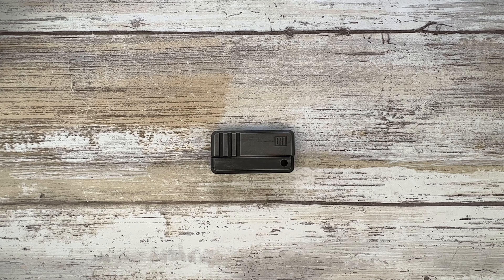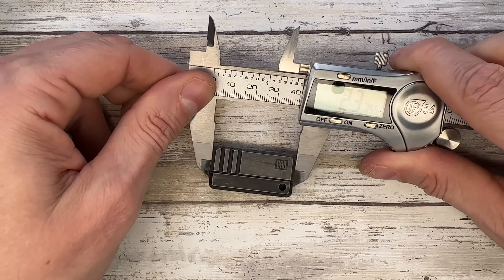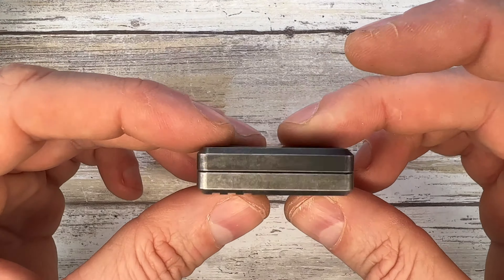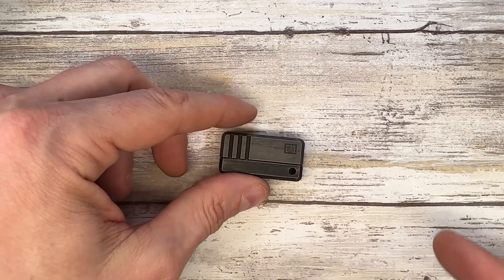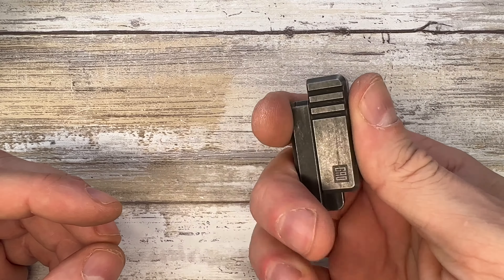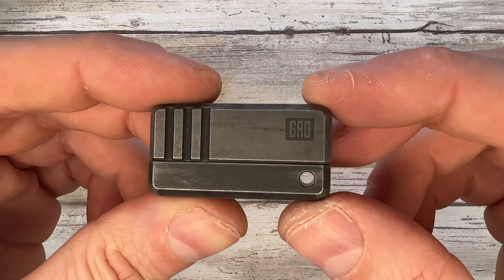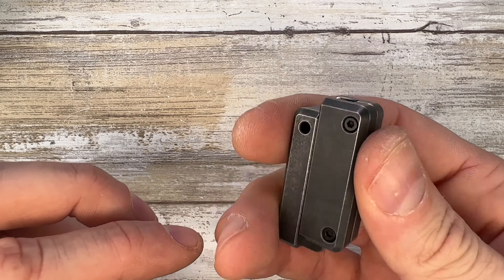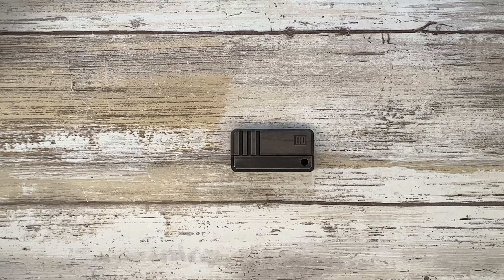Gao Studio Rifle Slider Fidget Toy. Fablades Full Review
This is a full review of the
Gao Studio Rifle Slider fidget Toy. I focus on the senses involved when appreciating a toy, analyzing the look, the sound and the feel. Enjoy it!